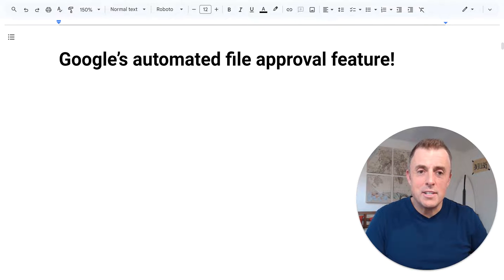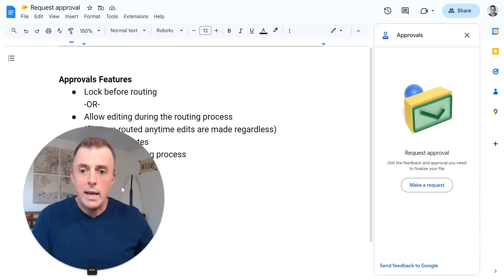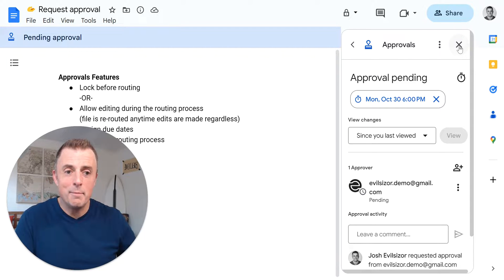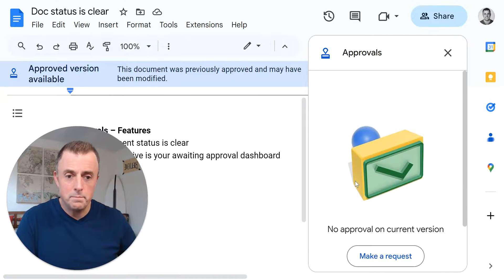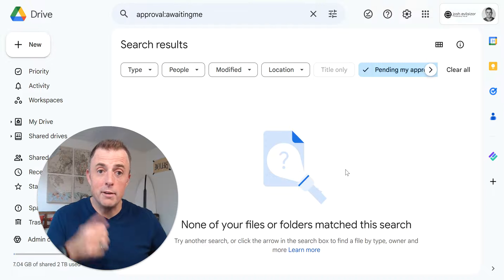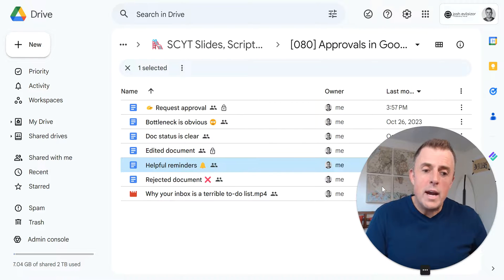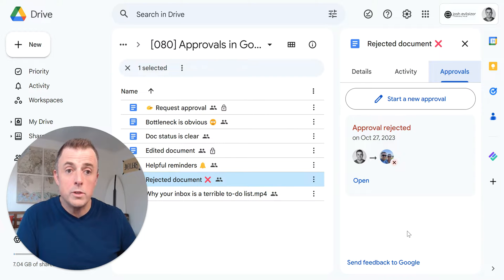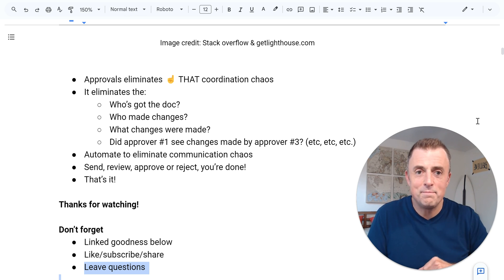Google’s automated document & file approval feature! #80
This video explains how to use Google’s automated file review and approval workflows feature. You’ll learn how to request approvals, review approvals, and view the approvals you’ve requested or that are awaiting your review — and everything in between!

And perhaps, just a little bit of the ‘so what’ 🤓

📃 The video outline is also included below:

Google’s automated file approval feature!

Are you watching the right video?
If you’re looking for a 100% drama-free,
Automated file approval process,
For any type of file on Google Drive
Then yes!

Requirements – Supported GWS Editions
Education Plus
G Suite Business
Business Standard and Business Plus
Enterprise Standard and Enterprise Plus
Essentials, Enterprise Essentials, and Enterprise Essentials Plus

Approvals – Helps you do, what?
Manage approvals for any type of file saved in your Google Drive
Automate document approval process: Assign someone as approver, and you’re done!
Track any files out for review (sent or received) via a simple dashboard (or filter)

Approvals – How do you use it?
Request a file approval → Wait → Receive a notification: ✅ or ❌
Receive a file approval request → Review → ✅ or ❌
Once all assigned reviewers approve the file → You’re done!
If someone rejects the file — You’re done!

Approvals – Features
Lock before routing
-OR-
Allow editing during the routing process
(file is re-routed anytime edits are made regardless)
Assign due dates
Automated routing process
Document status is always clear
Google Drive is your awaiting approval dashboard
Bottlenecks are obvious
Notifications for new approval assignments (email/push)
Email reminders for overdue assigned approvals
Approve and comment status notifications (email/push)
Approve any type of file (not just documents)

Approvals – Why would you use it?
If you’ve ever tried to staff a document via email or chat, it’s communication chaos!
And when more than 4 people are involved,
The problem grows geometrically

Approvals eliminates ☝️ THAT coordination chaos
It eliminates the:
Who’s got the doc?
Who made changes?
What changes were made?
Did approver #1 see changes made by approver #3? (etc, etc, etc.)
Automate to eliminate communication chaos
Send, review, approve or reject, you’re done!
That’s it!

Don’t forget
Linked goodness below
Leave questions